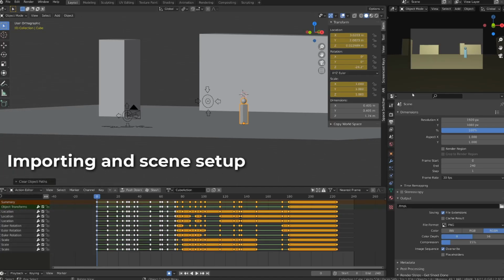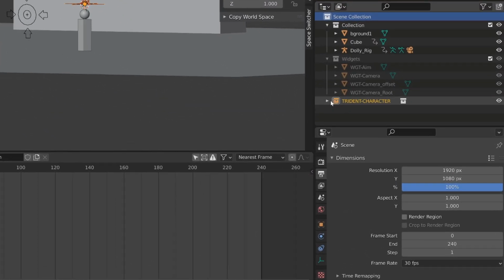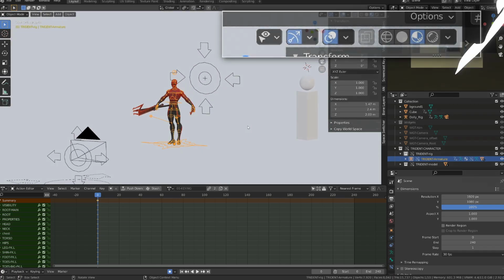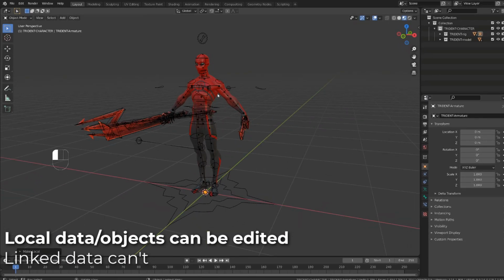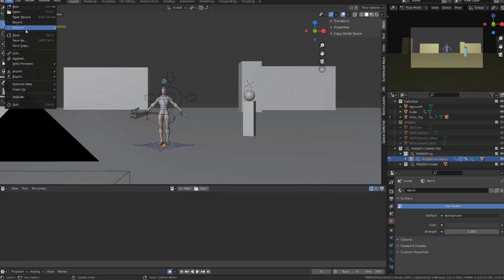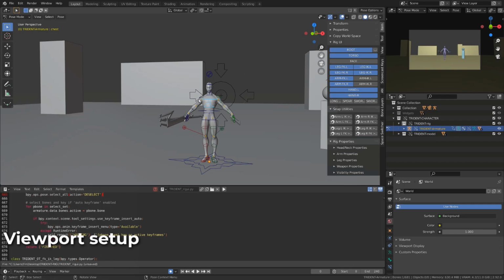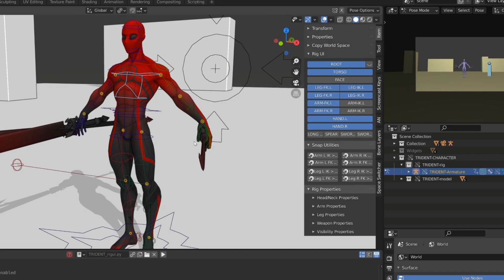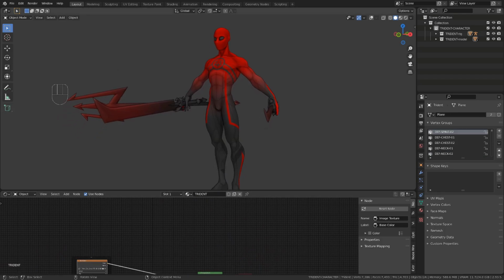09-02 Importing and scene setup